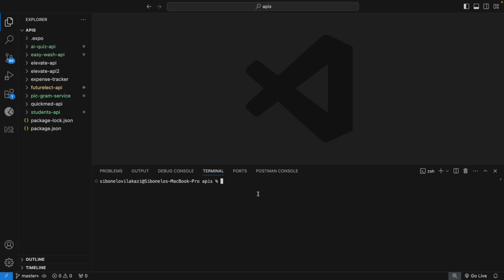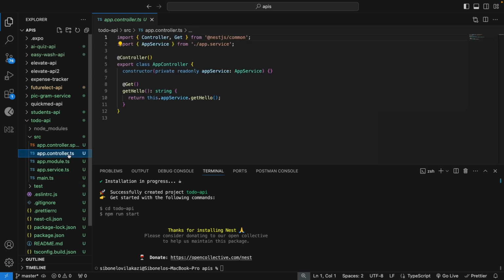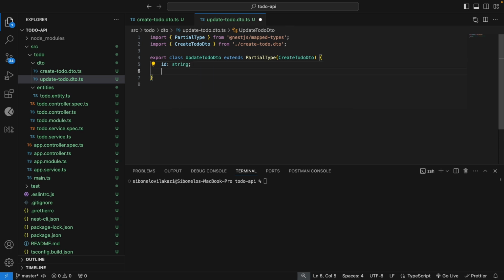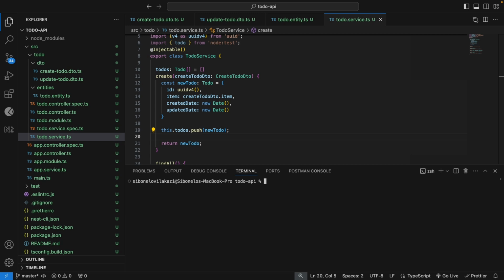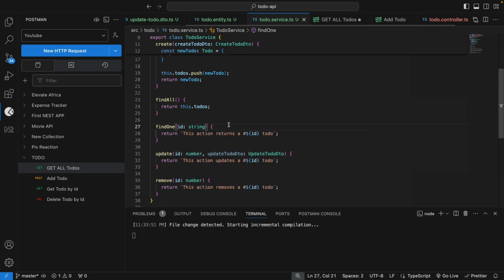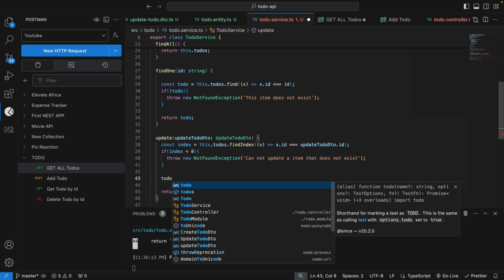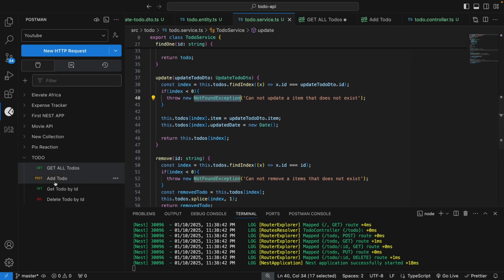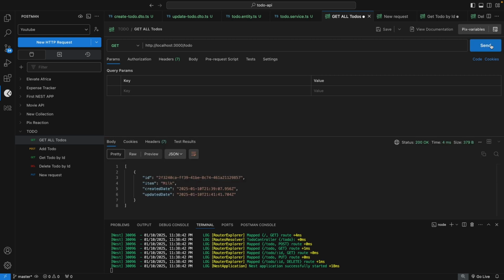🚀 HOW TO CREATE AND RUN YOUR FIRST NESTJS PROJECT 🚀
Welcome to this step-by-step tutorial where I’ll guide you through creating and running your very first NestJS project! Whether you're a beginner or looking to brush up on your skills, this video covers everything you need to get started with NestJS, a powerful and scalable Node.js framework.

In this video, we’ll cover:
✅ Installing the NestJS CLI – Get the tools you need to start building.
✅ Creating a New NestJS Project – Set up your project from scratch.
✅ Understanding the Folder Structure – Learn how NestJS organizes your code.
✅ Building a Mini Todo App – Implement CRUD operations (Create, Read, Update, Delete) to create a functional todo application.

By the end of this tutorial, you’ll have a solid understanding of NestJS fundamentals and a working todo app to showcase your skills!